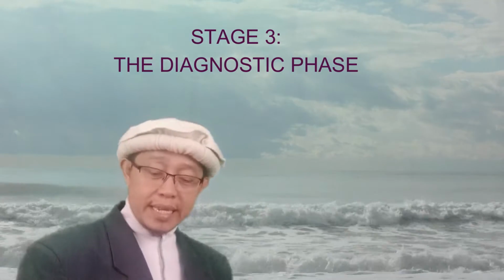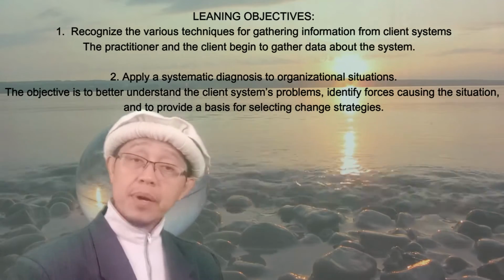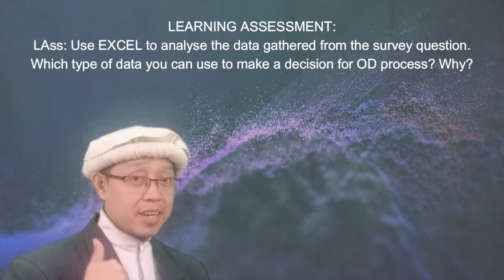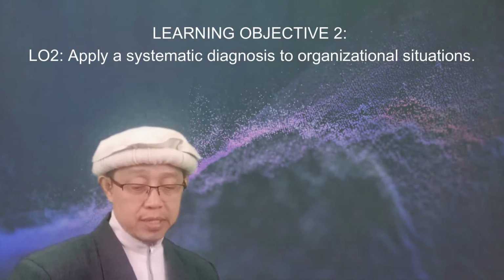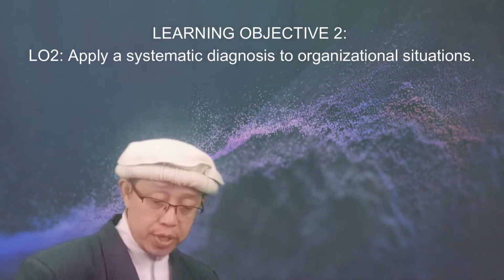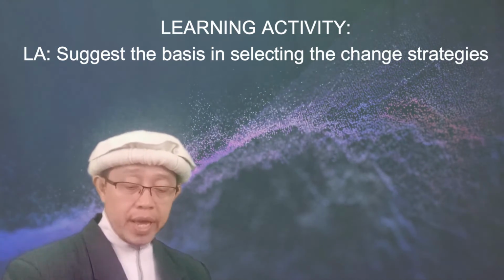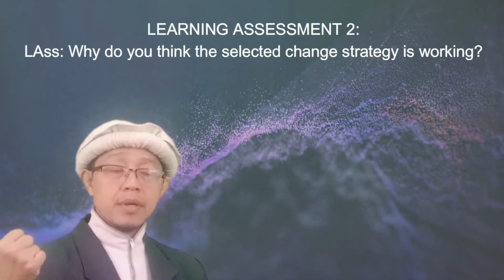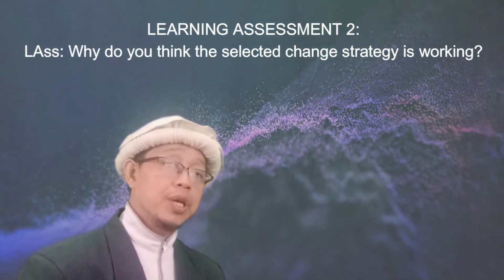OD Stage 3: The Diagnostic Phase.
The diagnostic phase is one of the most critical stages in the OD process. In this process, the practitioner needs to understand the organization’s current way of operation by collecting and analyzing the organization's data to determine the problem and identify its causes. Also, the selection of change strategies will be involved in this stage. Thus, this is an imperative stage in the OD process.